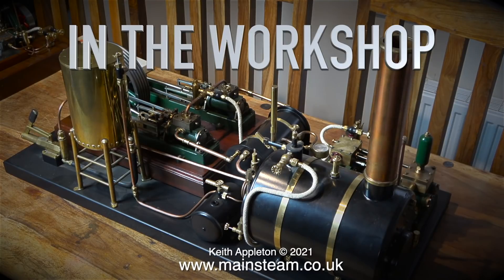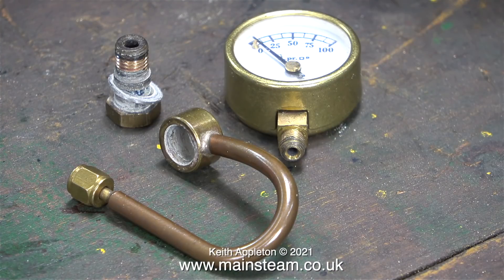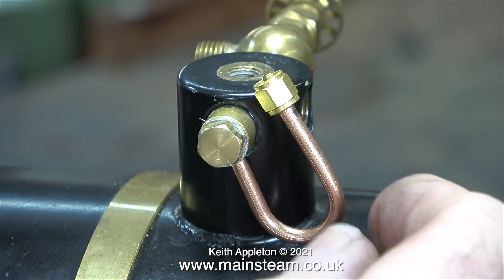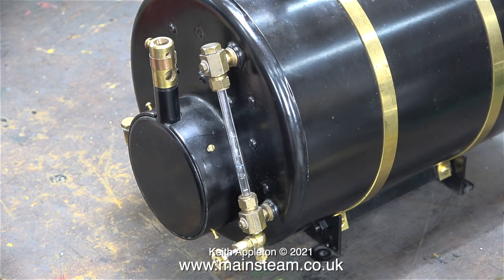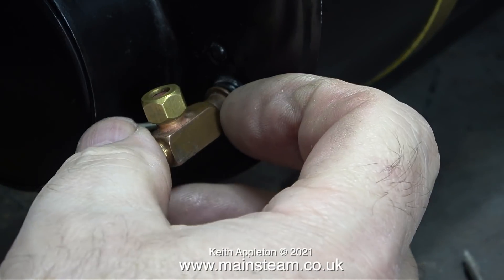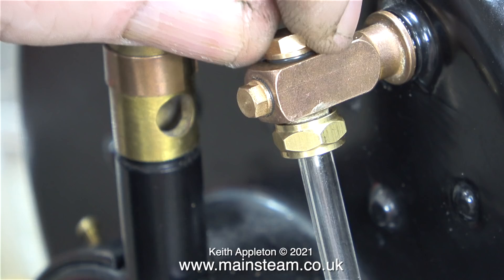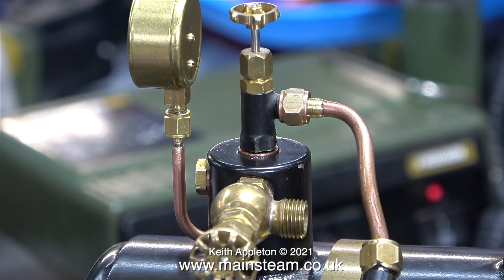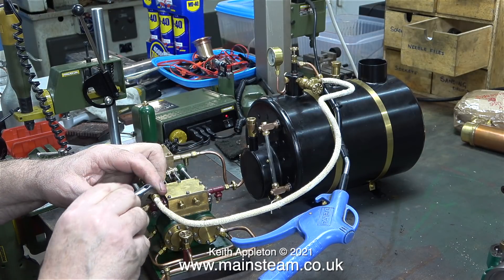MAKING IMPROVEMENTS TO A STUART MODELS HB6 BOILER - IN THE WORKSHOP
Making Improvements To A Stuart Models Hb6 Boiler - In The Workshop. The HB6 boiler is a very well made item, I just need to tweak it slightly for my application. In this video I show exactly how I did that.